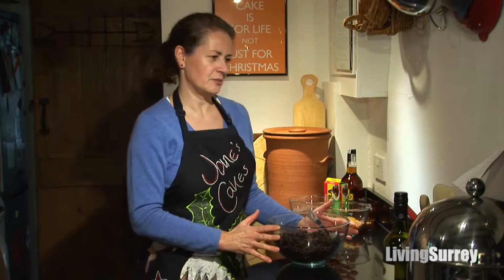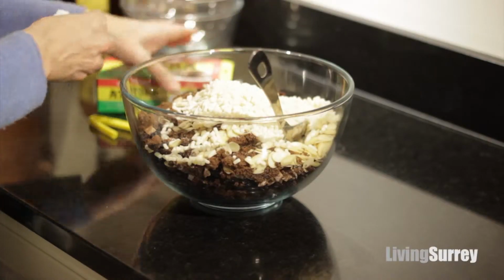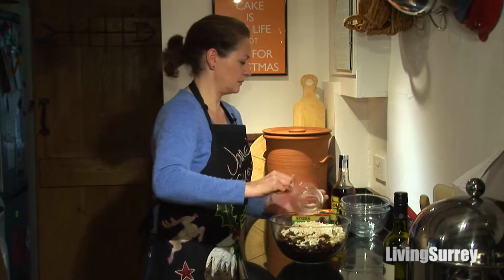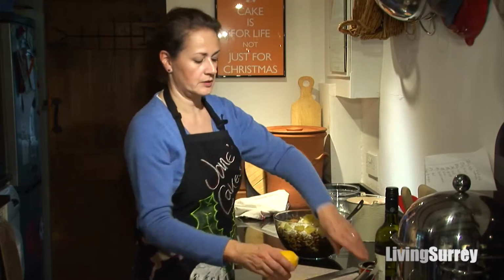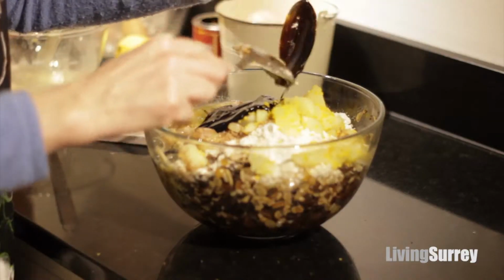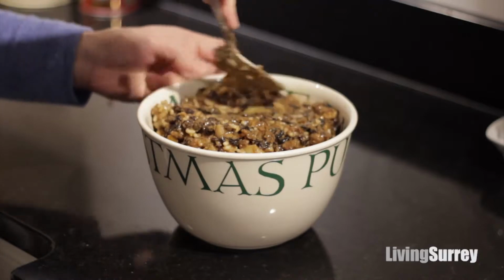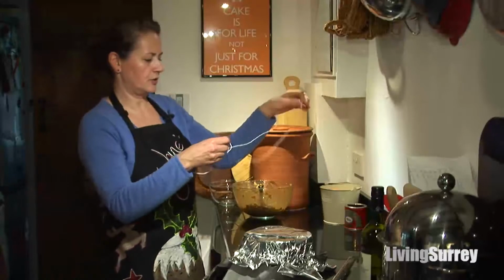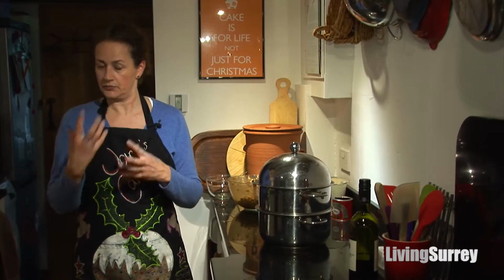How to Make the Perfect Christmas Pudding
For Stir Up Sunday we visit Jane Cookman of Jane's Cakes whose Christmas puddings are in demand all over the world. Be inspired by Jane's step-by-step guide to making a delicious, fruity, boozy Christmas pudding - the perfect finale to the most festive meal of the year!